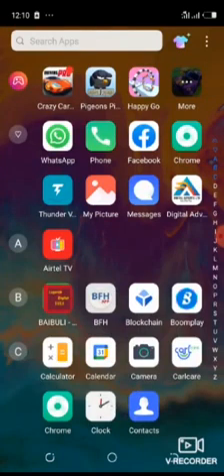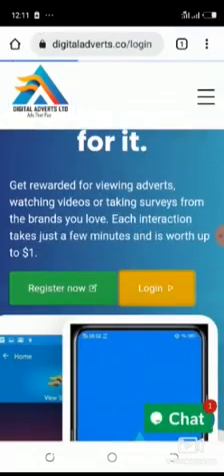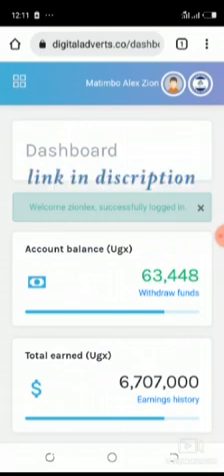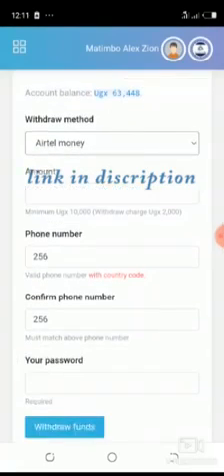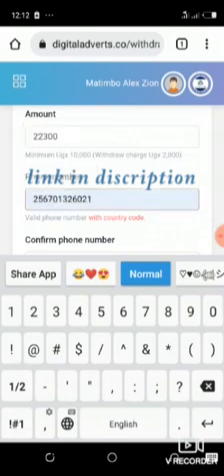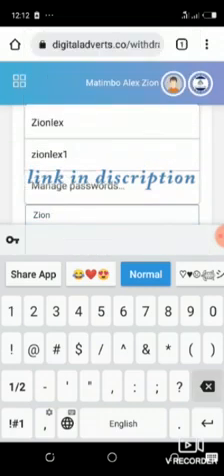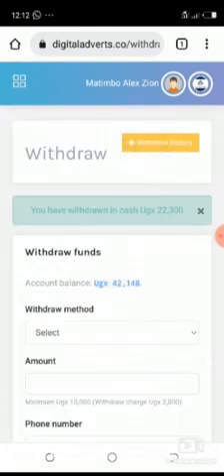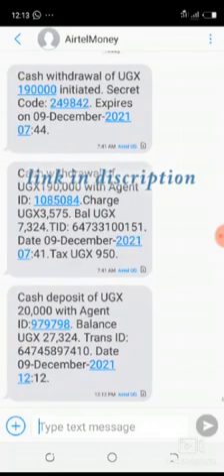DIGITAL ADVERTS LIMITED PAYMENT PROOF PART 2#makepassiveincome#adsthat pay#watchvideos#moneyapp 2023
register on link below  then download app

NOTE ACCTIVATION IS 1OOK ugshs.AM PAYING 30K FOR THE FIRST 100 PEOPLE TO INBOX ME VIA WATSAP ( july to December offers )2022

INBOX ME WITH 70K CASH.GET 30K TO ACTIVATE  YOUR APP

This video shows how people make money using digital adverts Ltd app and the introduction of digital open market or shopping mall in case your new register on link below after download our app from play store

1.brox
2.kinte
3.brox2
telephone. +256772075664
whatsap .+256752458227